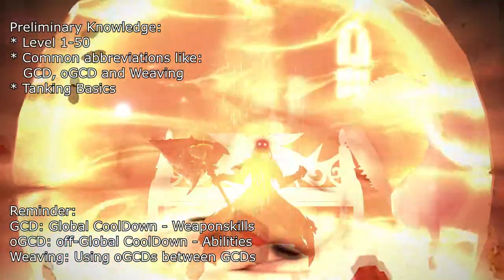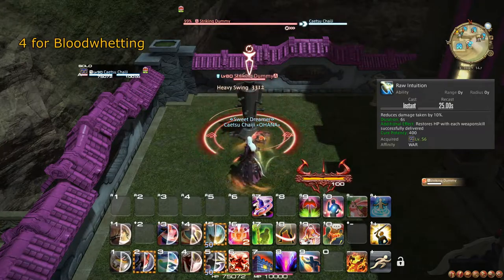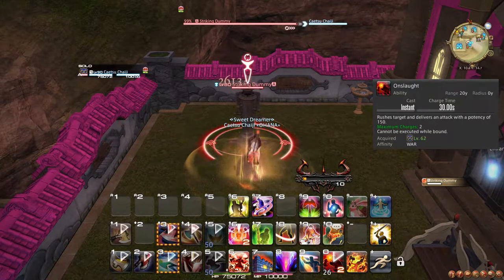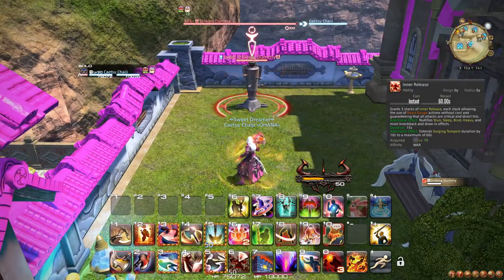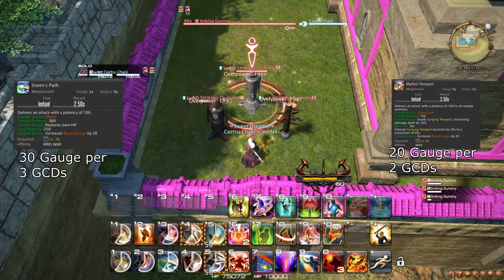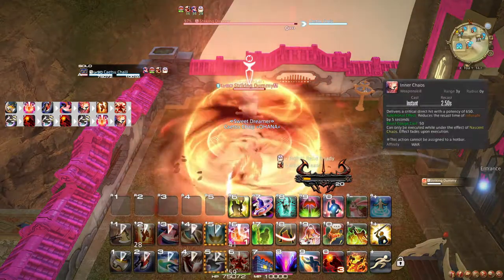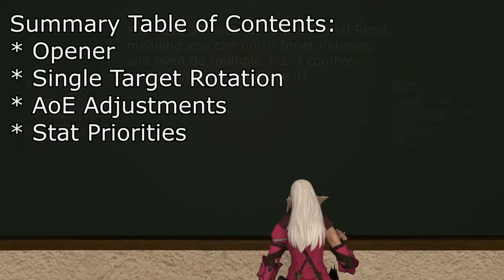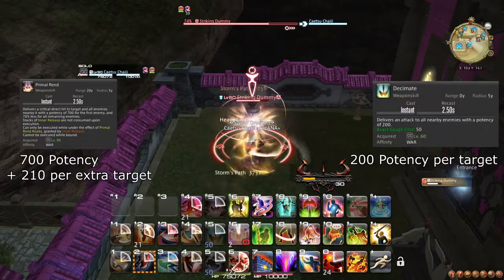FFXIV Warrior Guide: Level 50 - 90 in detail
In this video, I continue my walk with you through all of the weaponskills and abilities of the Warrior, continuing from Level 50 onward to level 90. Time is taken to look at how every weaponskill and ability along the way is best used, including detailing Openers and general attack rotations whenever significant changes are introduced!
Because Warrior is a relatively simple job at face value, it leaves a lot of space open to maximize and optimize on the more complex tools it does have. As such, we have plenty of space to talk about how to make use of Raw Intuition, as well as other defensive cooldowns learned! Warrior is also the weirdest tank in regards to stat priorities, so we talk a bit extra about that!

The summary also includes an attack opener as well as general rotation tips.

If you find some things are going a bit fast or a bit slow, I invite you to speed up, or slow down or even pause the video for your convenience! I will admit there are some parts of the video that have relatively large blocks of text that not everyone will be able to read while also listening, before I move on to the next subject.

If you have not seen my 1-50 guide for Marauder and Warrior, it may help you understand some things in this video more easily if you do:

If you want to learn more about GCDs, oGCDs, weaving, Animation locking and more, my guide on this is here:

For a more detailed explanation of how defensive cooldown cycling works, as well as mmany other subjects that are tank centric, please refer to my Tank Basics guide:

Neath Dark Waters: An extended version of this song can be found , but be aware that it may contain spoilers for Final Fantasy 14: Shadowbringers specifically.

Chapters:
00:00 Introduction
00:46 Changes
01:54 Level 50-60 Raw Intuition and Equilibrium
04:07 Level 60 Summary
04:37 Level 60-70 Punching, Dashing and Inner Release
07:36 Level 70 Summary
08:04 Level 70-80 Nascent Chaos and Nascent Flash
12:12 Level 80 Summary
12:34 Level 80-90 Bloodwhetting and Primal Rend
14:43 Summary Table of Contents
15:01 Opener
15:43 General Rotation
16:39 AoE Adjustments
17:08 Stat Priorities
18:50 Fun Fact